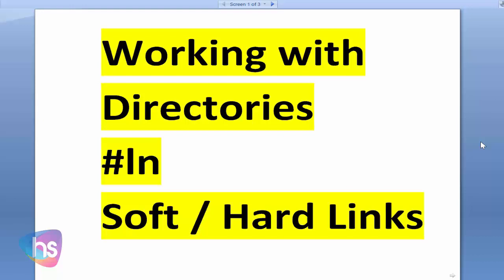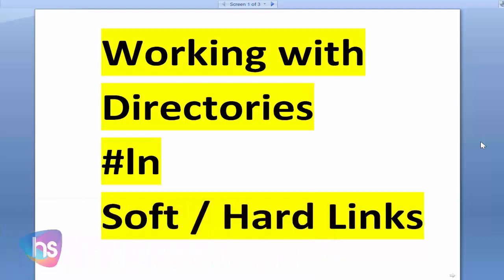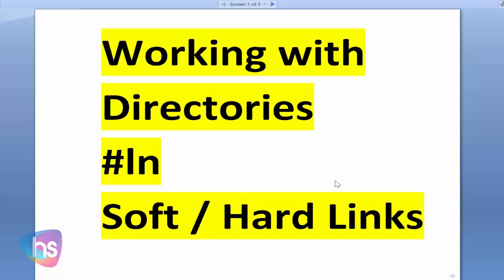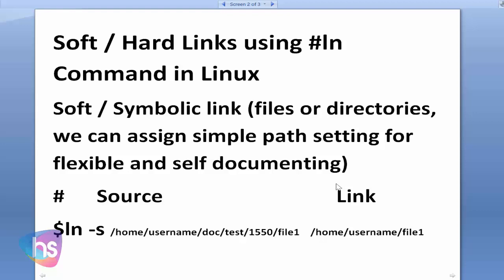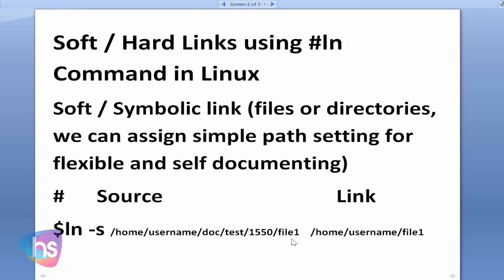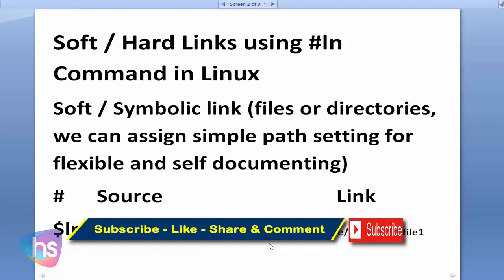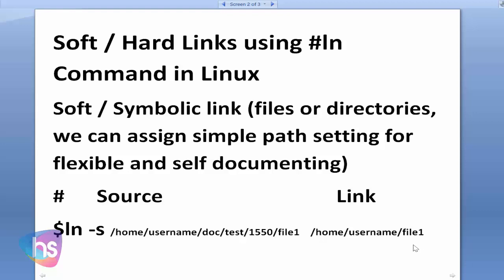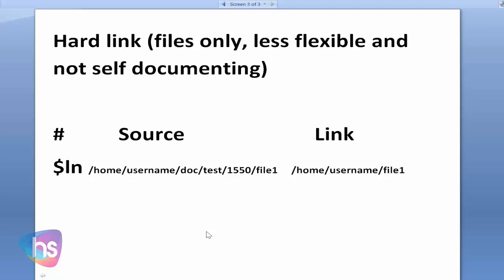Linux tutorial for beginners | Linux soft and hard links | UNIX tutorial for beginners | harisystems